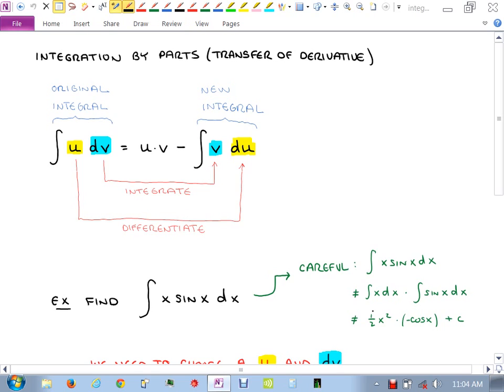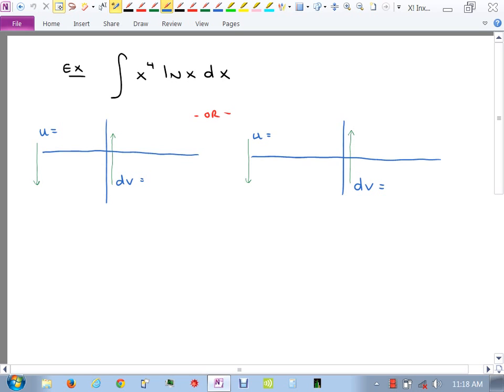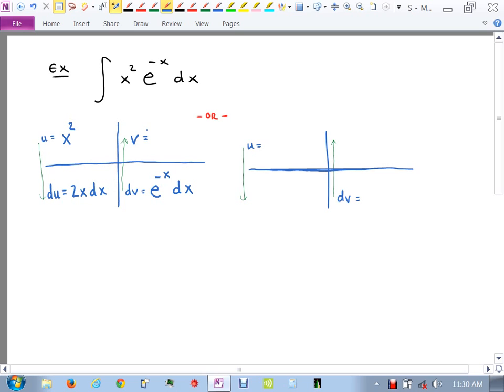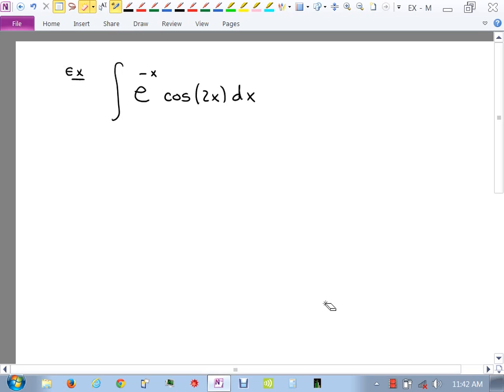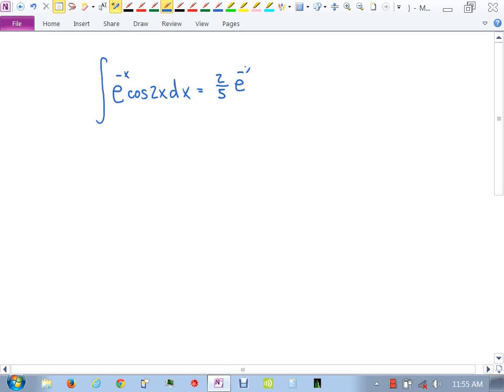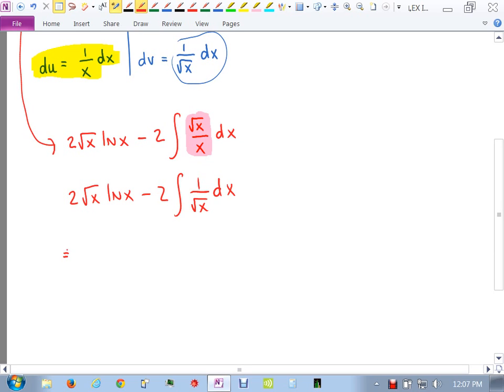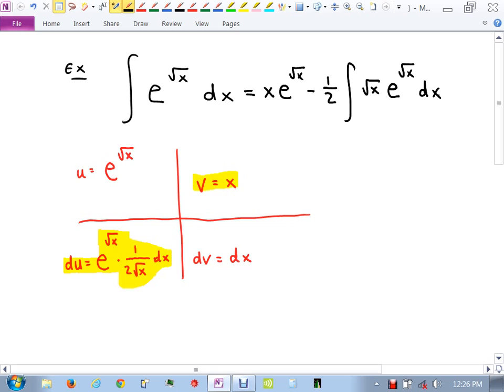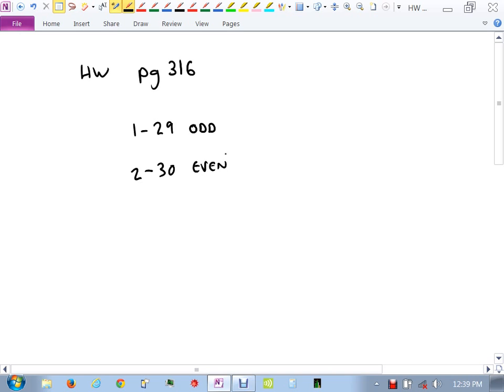2414 9-12-13 Day6 (Integration by Parts)